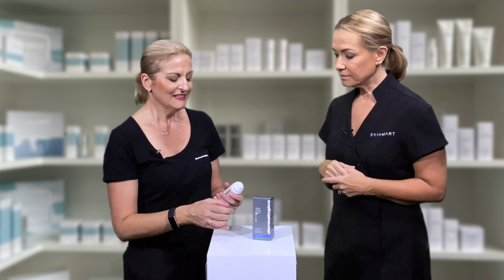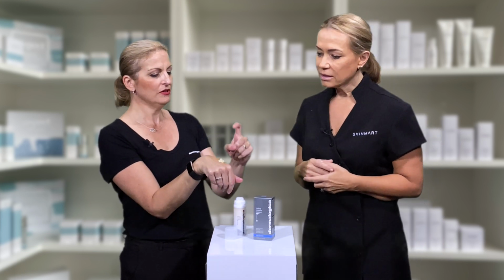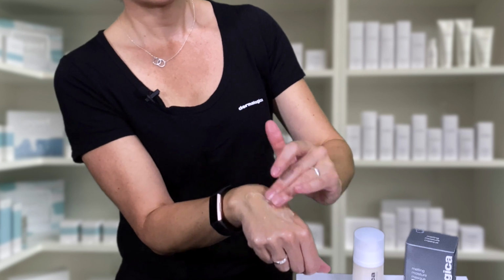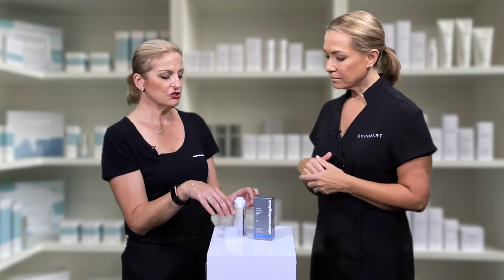NEW IN! Dermalogica Melting Moisture Masque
Join Skin Therapist Rochelle, and Dermalogica Educator Sarah as they introduce you to the new Dermalogica Melting Moisture Masque, which elegantly transforms from balm to oil to help restore dry skin.

Activated by skin’s natural heat, the MeltingPoint Complex in this masque delivers a satisfying melting sensation, working to protect against damaging environmental factors for healthier-looking skin and restoring dry skin's lipid barrier.

Not sure if this is right for you or just want some help? Click on the link below to receive complementary skin care advice from our skin experts: